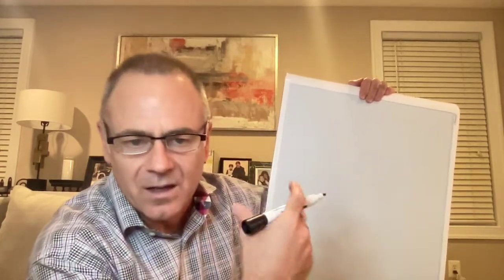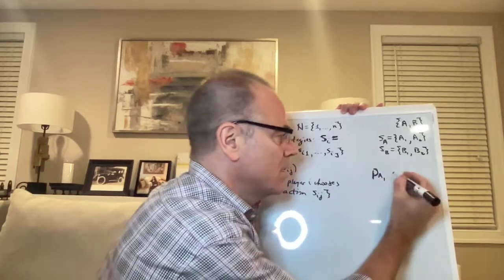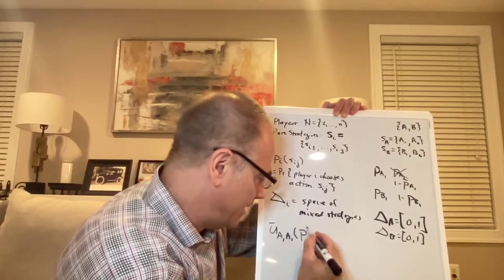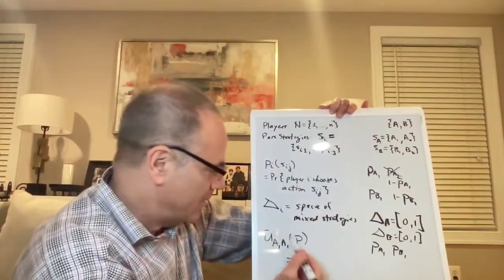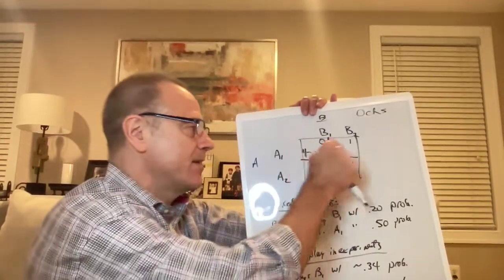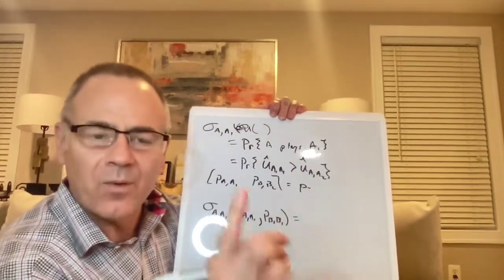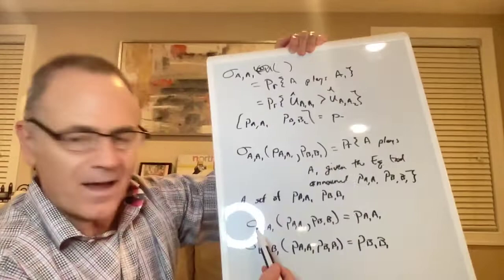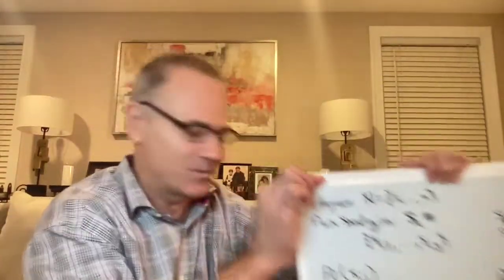Structural Models, Lecture 8:7